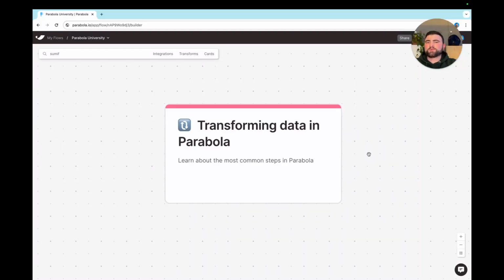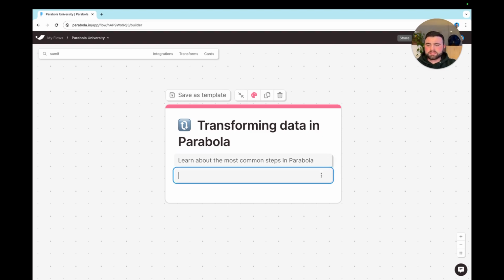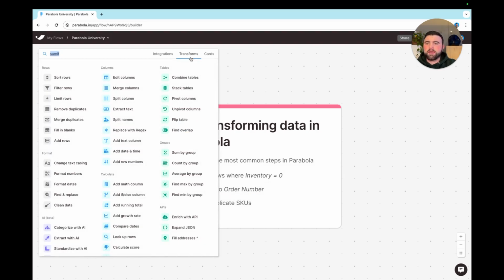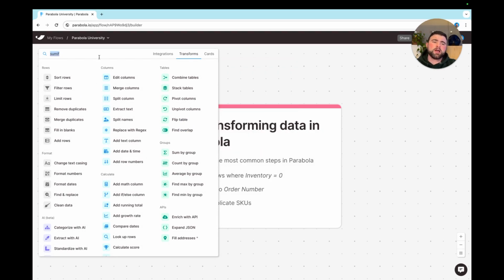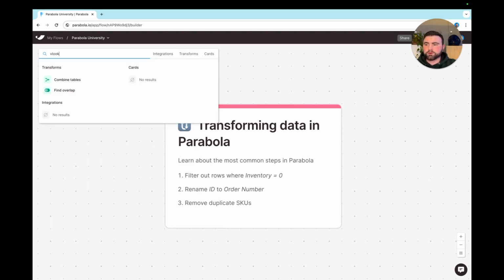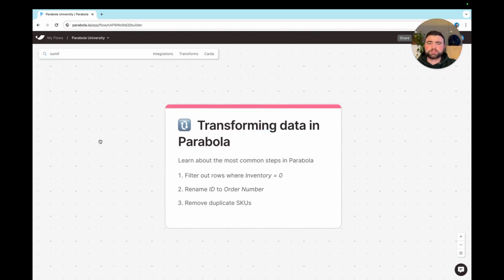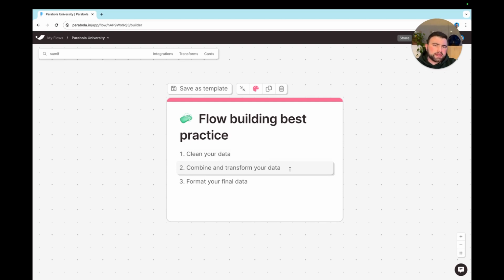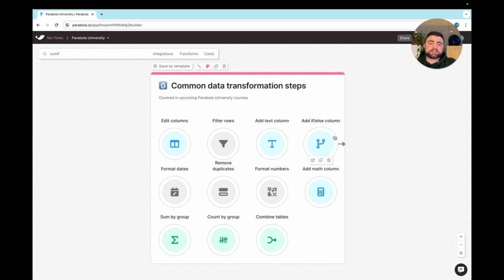How to extract, categorize, and standardize data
In this lesson, we explore the core of what makes Parabola so powerful: its data transformation capabilities. In the same way you might describe a manual process step-by-step, Parabola’s transformation steps are designed to mimic that natural workflow, speaking your language throughout.